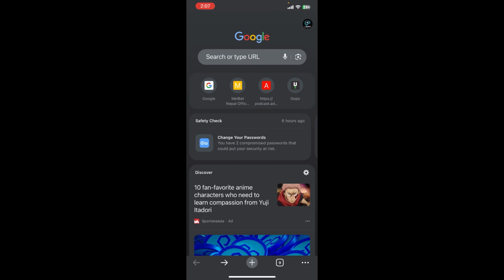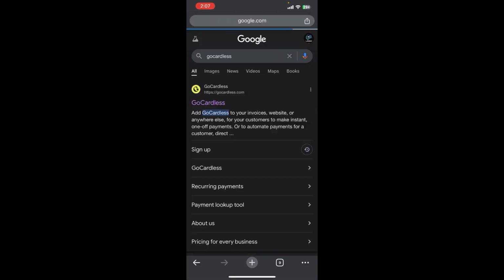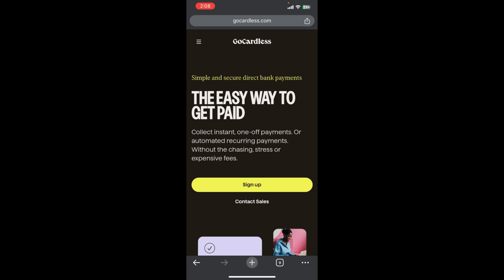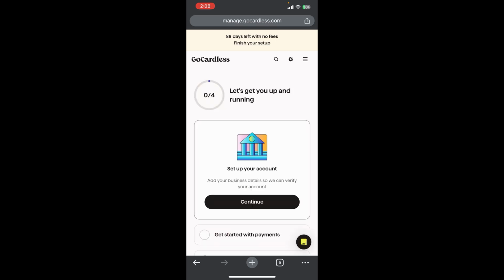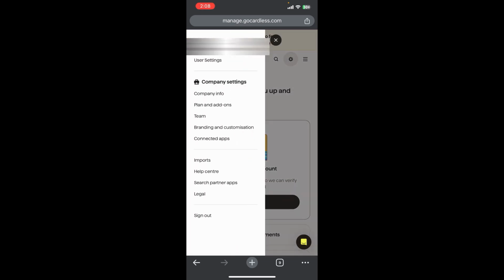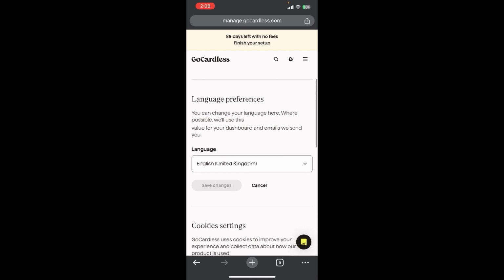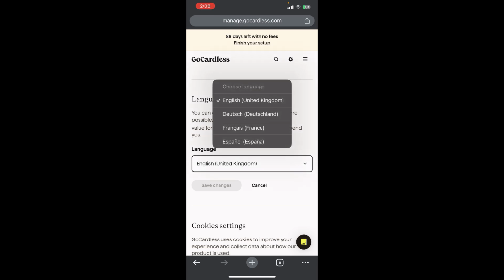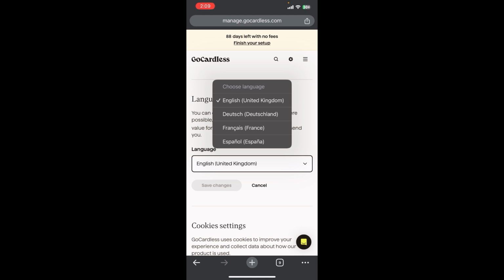How to Edit Language on GoCardless (2024) | GoCardless Language Setting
In this video, I show you how to change the language on GoCardless step by step. You will learn how to update the language settings to make the platform easier to use in your preferred language. Follow along to quickly navigate through the process.
I hope this tutorial helped you. Let me know if there are other tutorials you'd like to see!